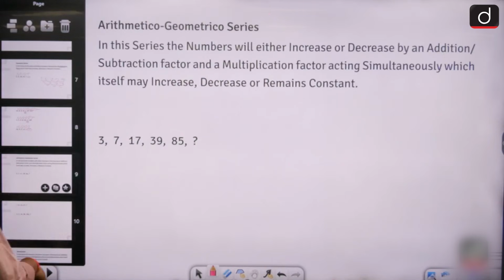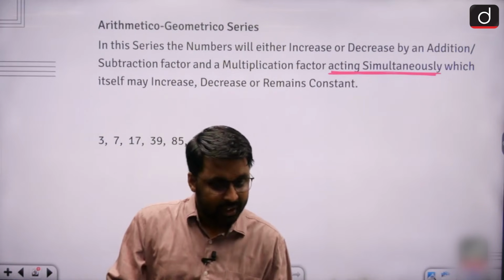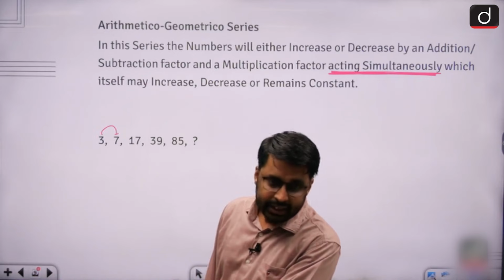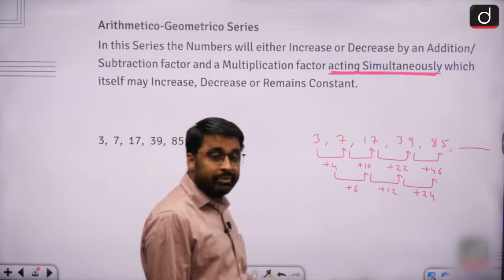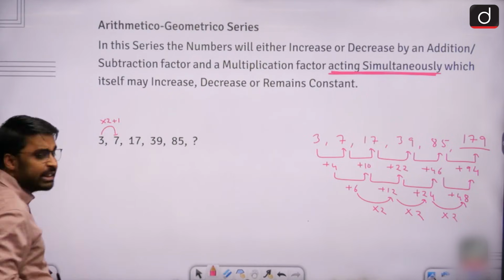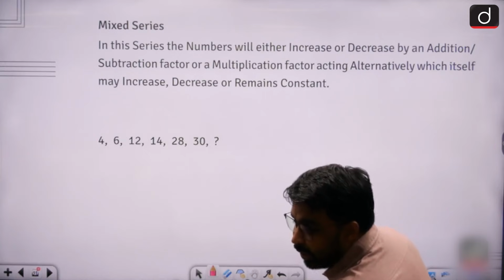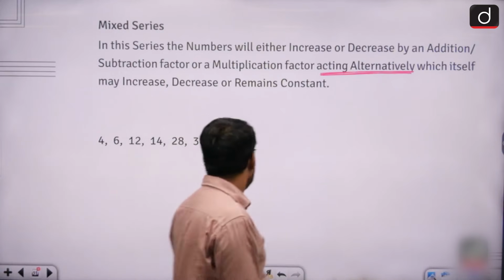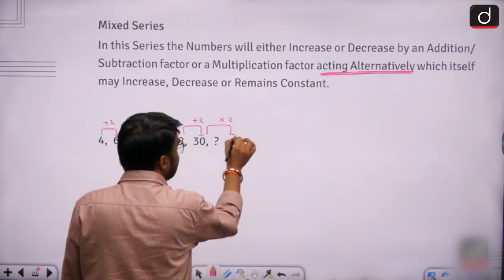Number Series | CLAT 2026 | Drishti CUET & CLAT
In this comprehensive video, Mr. Abhay Sharma, our expert faculty member, breaks down various types of Number Series questions commonly encountered in CLAT exams.
Key Highlights:
• Introduction to different types of Number Series
• Step-by-step approach to solving Number Series questions
• Tricks and techniques to identify patterns and shortcuts
• Solving real-time CLAT examples for better understanding